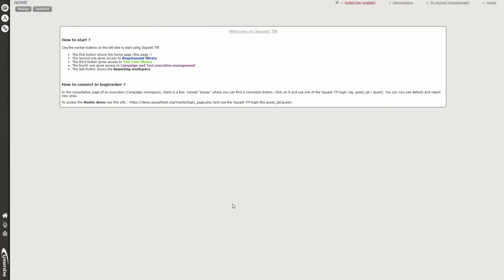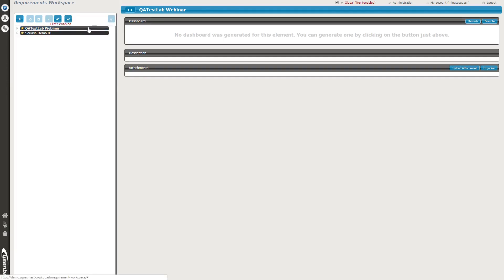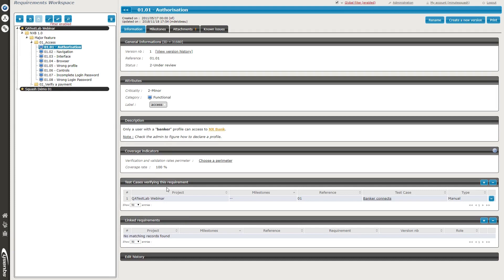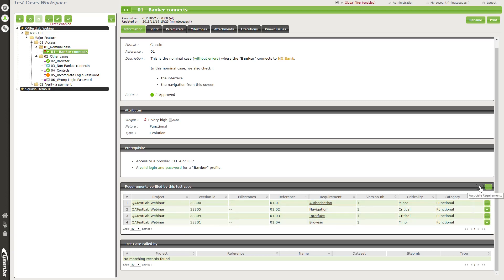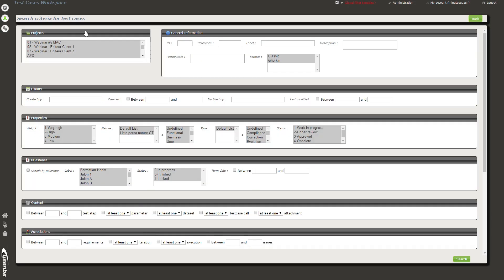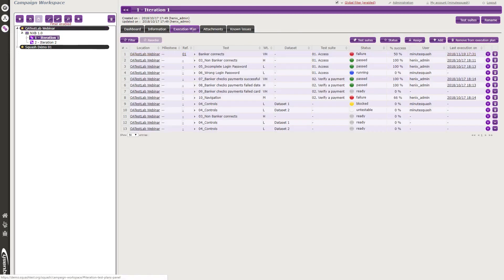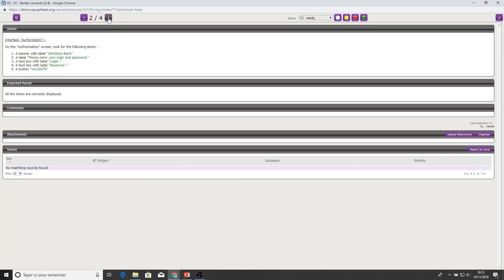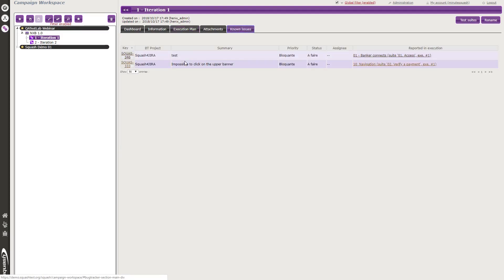Demo Squash #2 - Squash TM (2018)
Cette vidéo est en anglais. Les sous-titres sont disponibles en français.
En moins de 20 minutes, cette démo vous guidera à travers les espaces Exigences, Cas de test et Campagnes. Elle inclut aussi la présentation de l'organisation de l'arborescence des éléments dans Squash TM et de certains des attributs et fonctionnalités qui sont affichés dans les page de consultation, afin de vous permettre de chercher, trouver et de lier des éléments entre eux.

Vous pourrez aussi apprendre comment organiser votre plan d'exécution, comment exécuter un test et, si nécessaire, rapporter une anomalie dans un bugtracker connecté à Squash TM.

A la fin, une introduction sur l'espace Pilotage vous donnera un aperçu de l'ensemble des possibilités qu'offre Squash TM en termes de reporting.